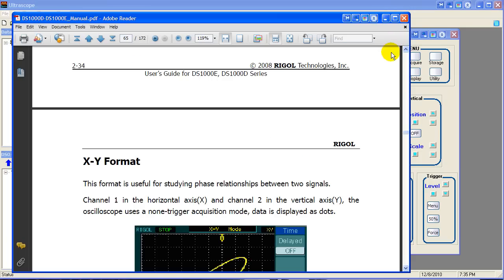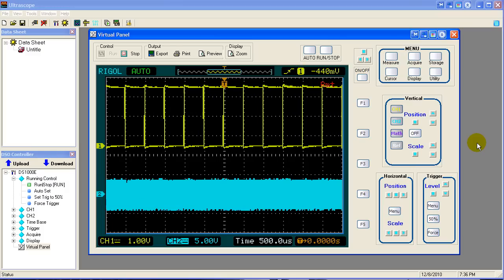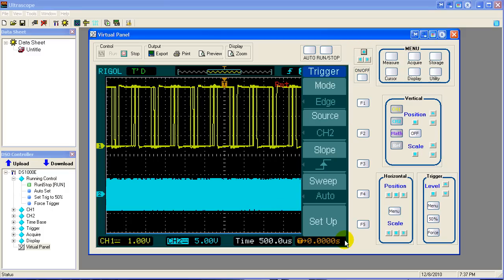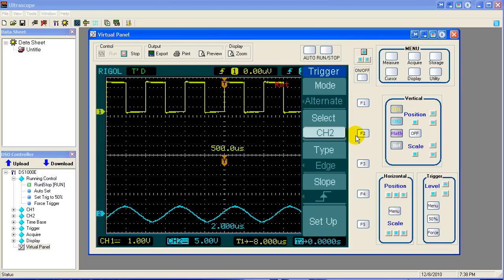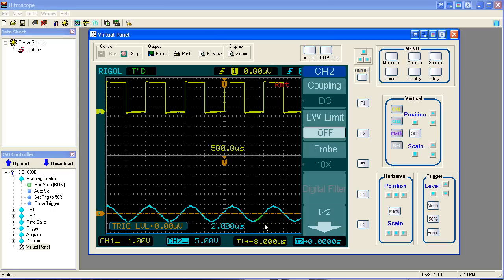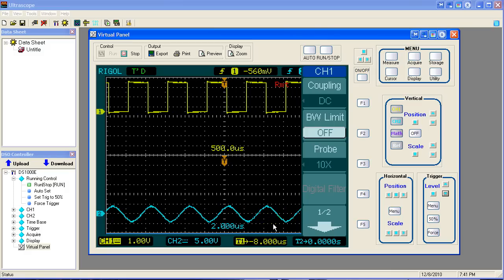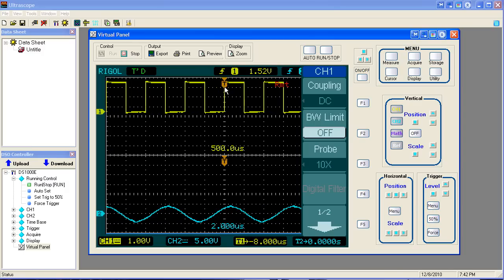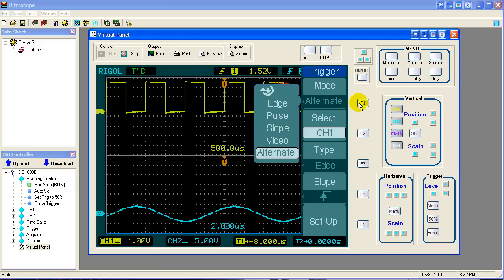Rigol DS1052E #5 Alt-sweep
Alternate sweep trigger mode training lesson for the Rigol DS1052E Oscilloscope. This is an intermediate lesson in the series with advanced lessons to follow.